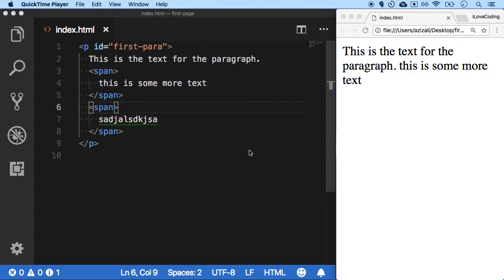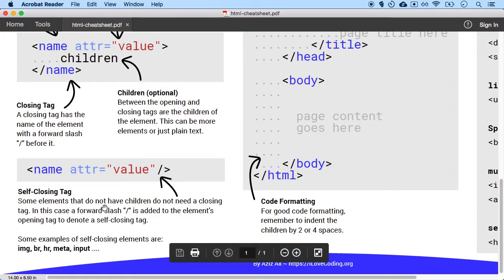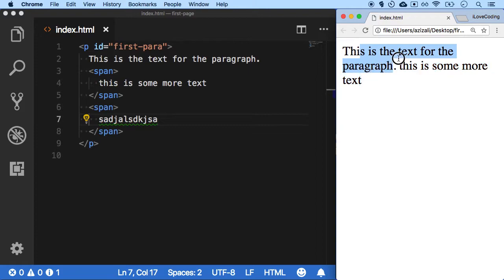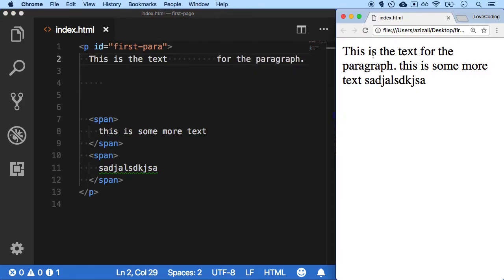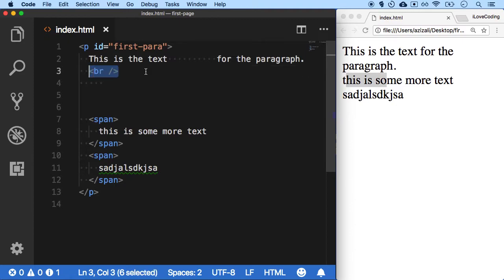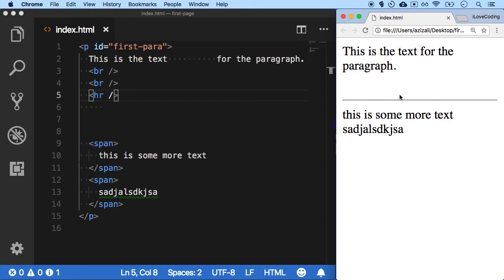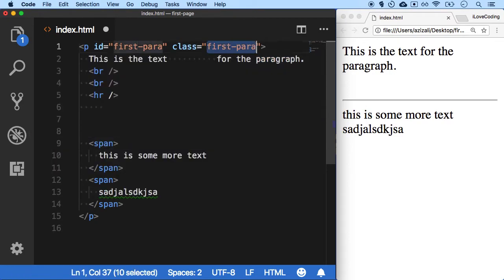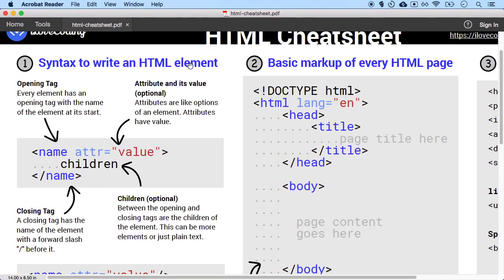Lesson 7 - Elements Continued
Continuation of the lesson on HTML Elements.